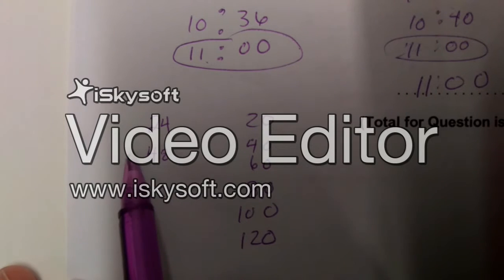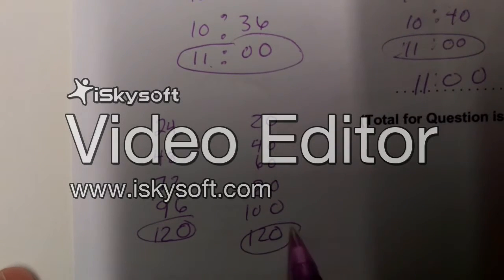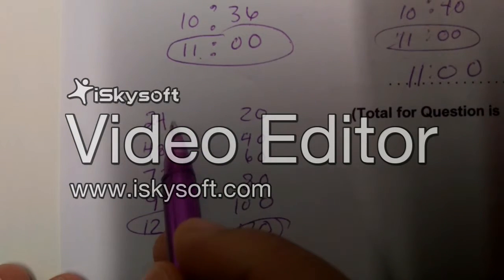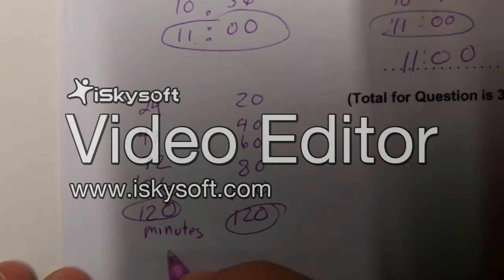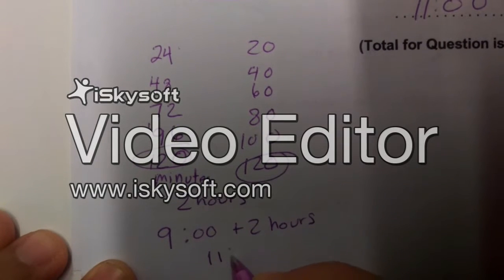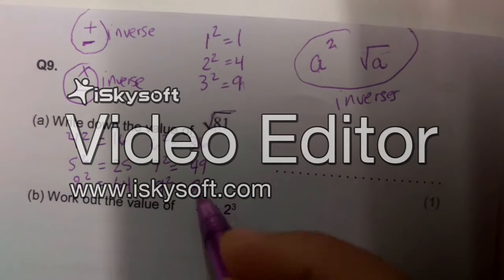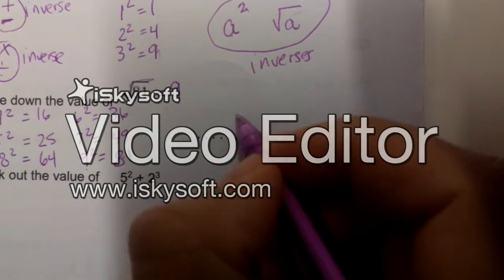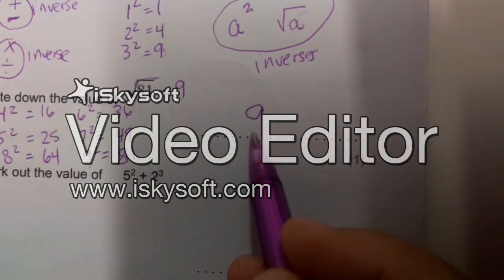HW 01 Solution